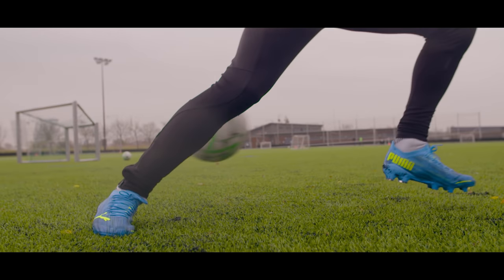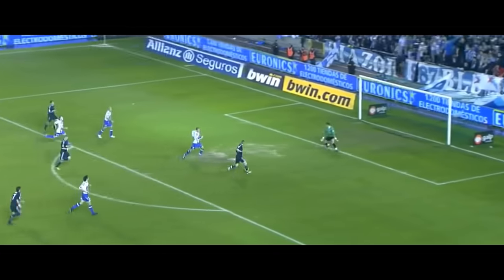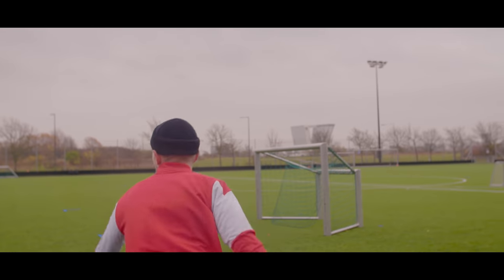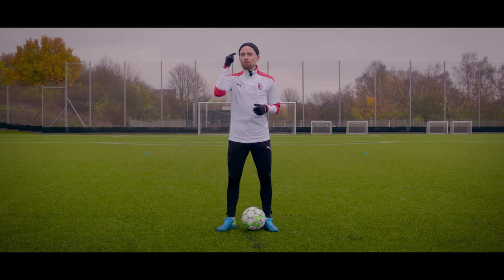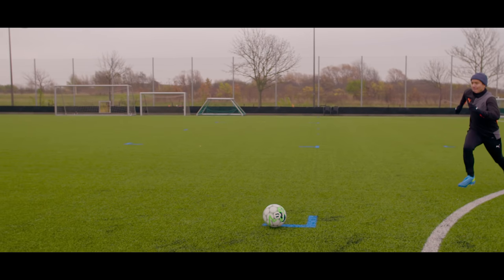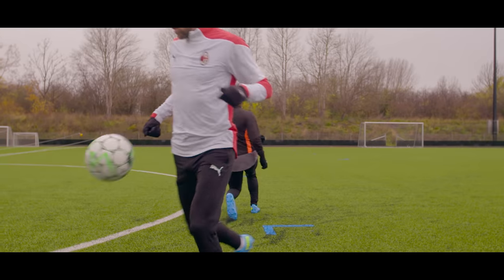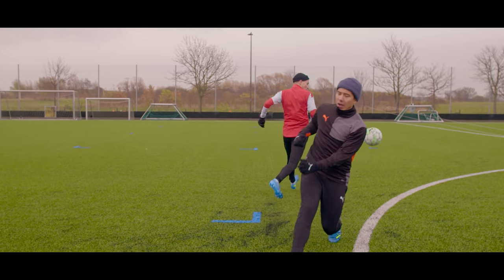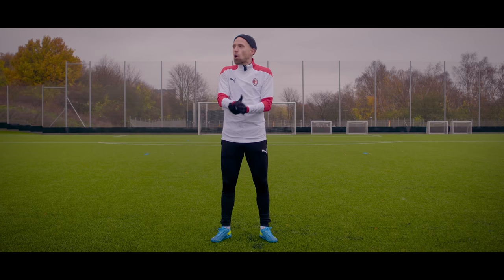300 IQ plays that ONLY THE SMARTEST players do 🧠👈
Learn these clever plays - in today's football skills tutorial, JayMike and PWG take a look at the best smart plays you need to learn in order to be a 300 IQ player - and if you want to learn some easy tips and tricks on how to become a more clever player and be the smartest guy on the pitch, these 5 football skills and little tricks are very easy to learn and implement into your game. We've all seen the players that show 99 awareness and 300 IQ on the pitch by doing and seeing things that other players don't realise - so whether you try to draw a free kick from a 50-50 situation, take a quick free kick instead of rolling around or kick the ball into the opponent to get a throw in, you'll look like the smartest player on the pitch and do some really clever 300 IQ plays - and, ultimately, improve as a football player.